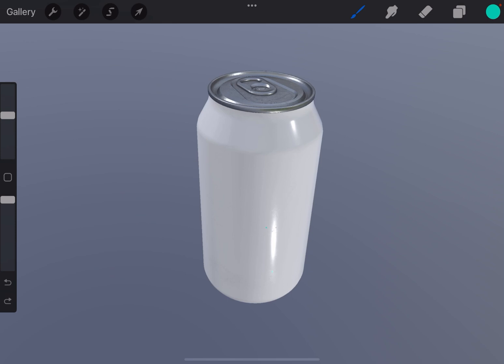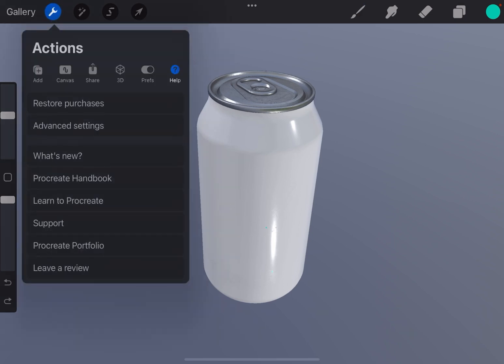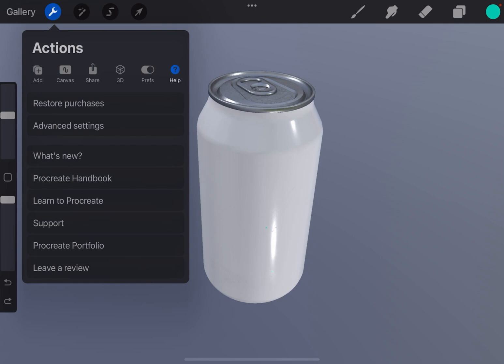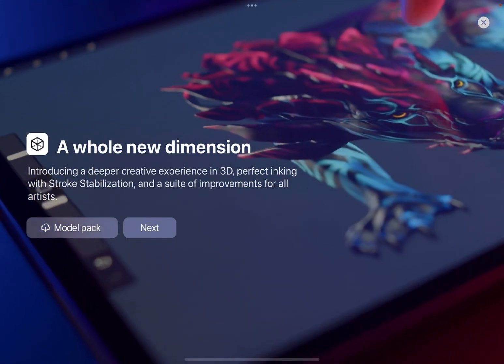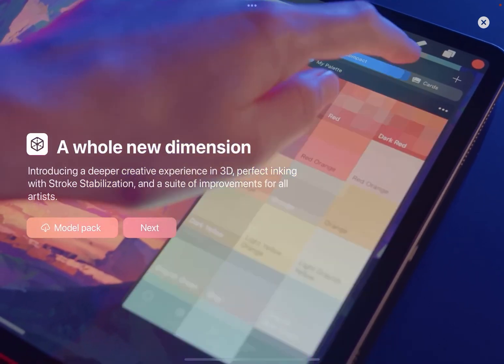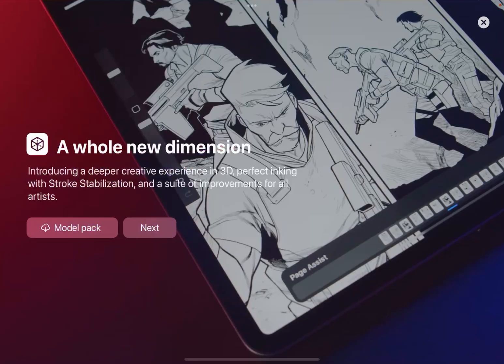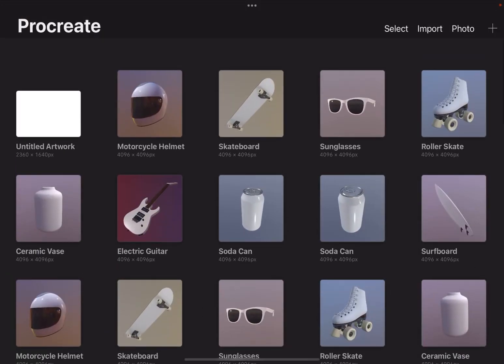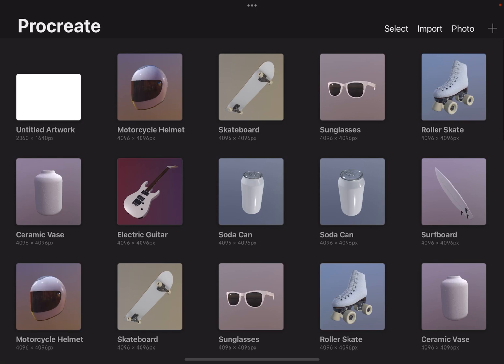How to import the sample 3D models into Procreate 5.2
Have you just downloaded Procreate 5.2 and want to try painting on the sample 3D models but can't find them? This video will show you how to download them.